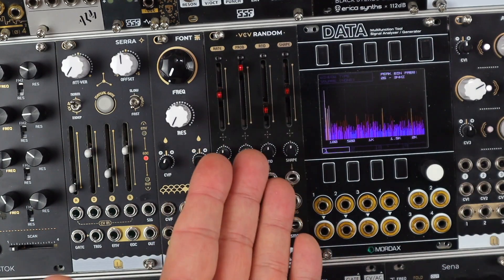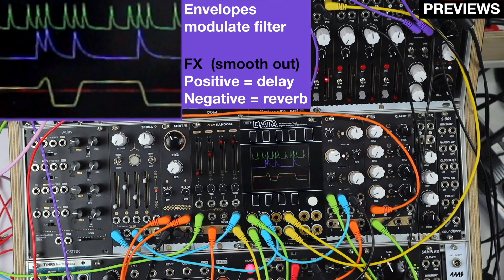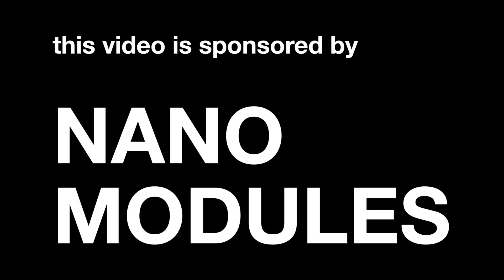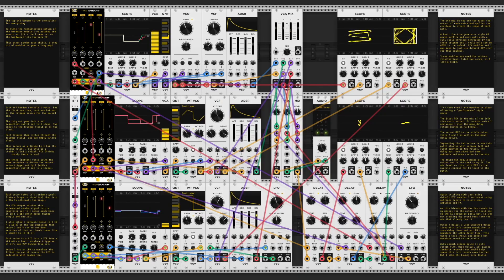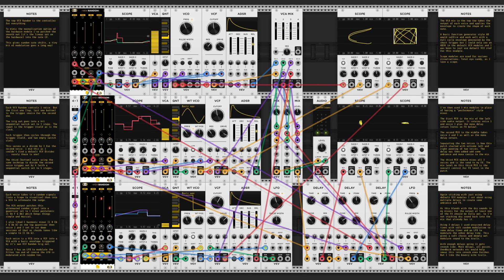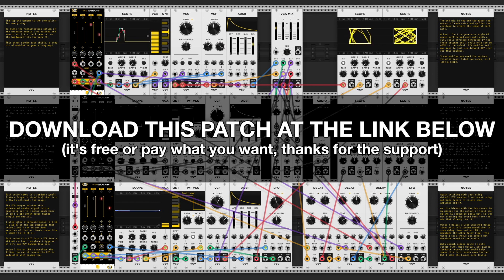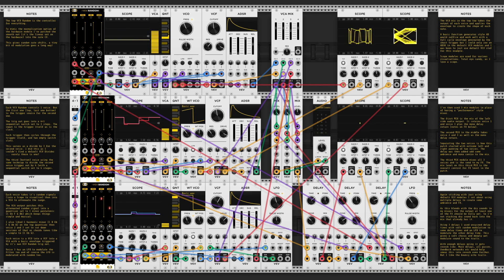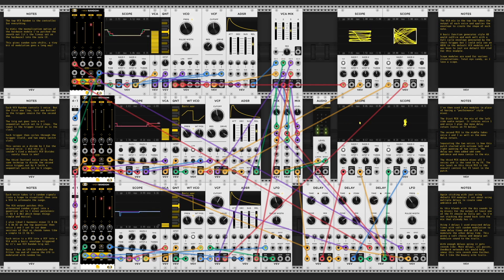What if VCV Rack was real? // VCV Random by NANO Modules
In an interesting full circle turn of events, VCV Rack that emulates Eurorack hardware how now come to life as Eurorack hardware in the new VCV Random module from NANO Modules.

VCV Random is a Eurorack hardware version of the VCV Rack Random software module. It's a flexible and modulate-able multi output random generator with some novel features, namely, a step shape control that adds increasing numbers of steps between random values and a 'RND' crossfade control that crossfades the sampling of internal noise and the output. The latter resulting in a unique way to control voltage changes per step and one that can modulate over time.

Download the VCV patch for free (or pay what you want)

*INTRO*

00:00 Hello & patch previews

00:47 What is the VCV Random + feature run down

*FEATURE DEMONSTRATION*

03:12 Rate control & probability

03:46 Linear, exponential & smooth outs & shape control

04:37 Step output & shaping

05:24 RND control, in/out crossfader for range control

*PATCHES*

06:20 Twin melodies - step shaping as a counter melody

07:31 Random probability triggers - techno excitement

09:20 Musical accents & FX throws - one of my favourite techniques

11:20 Sampling LFOs for arpeggios & melodies

13:02 Self modulating smooth loveliness

13:56 3 voice polyphonic generative ambience - a ‘musical Krell’
Download this VCV patch for free here //